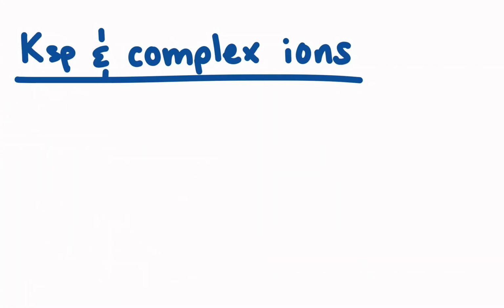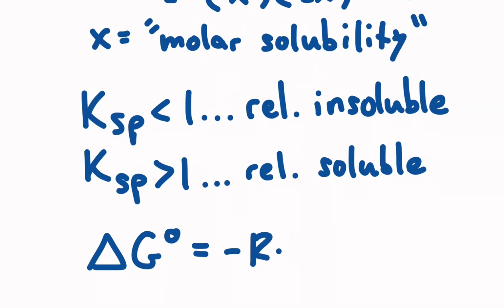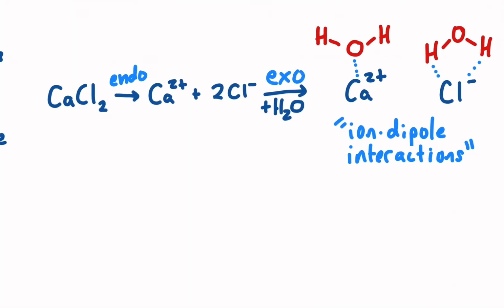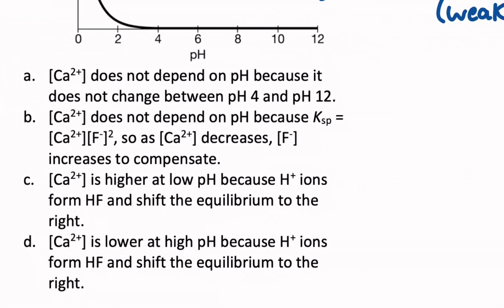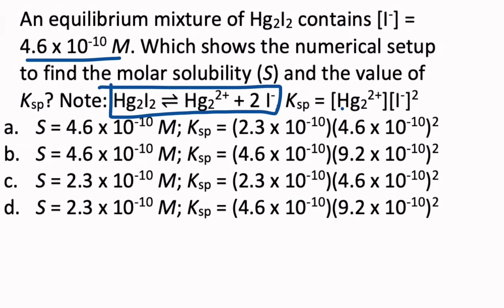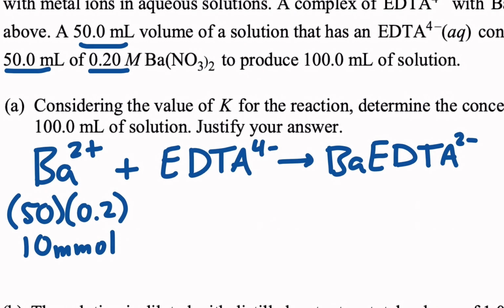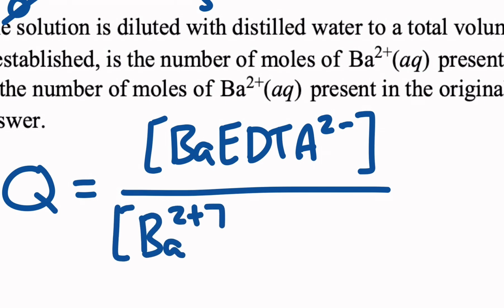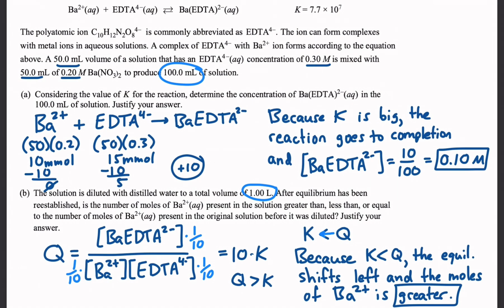AP chem crash course - 11 - Ksp